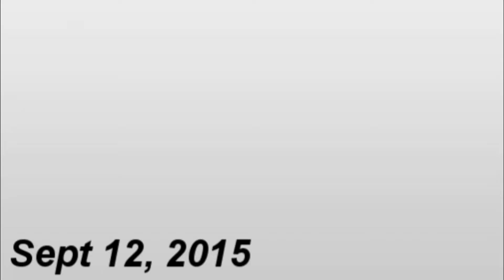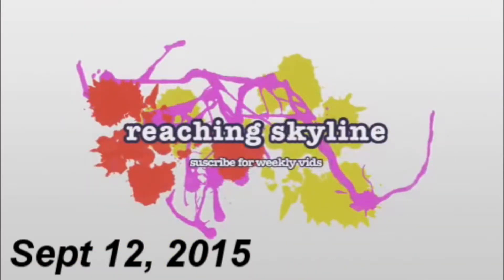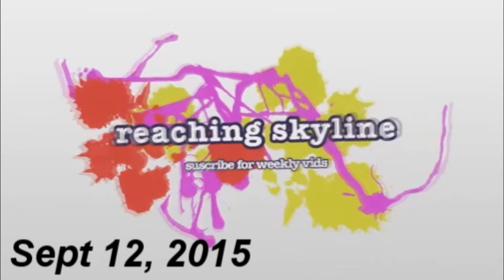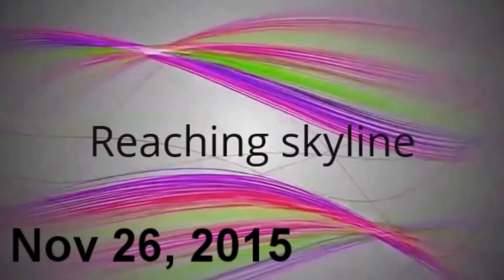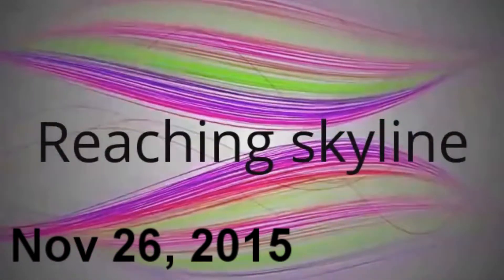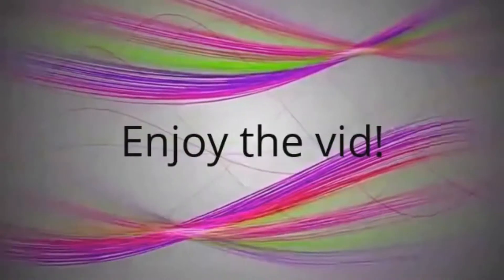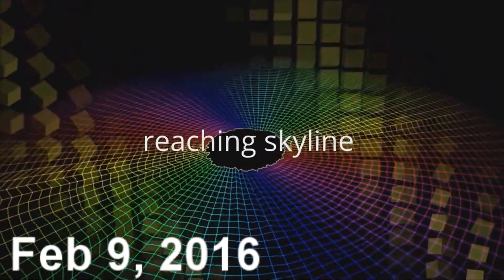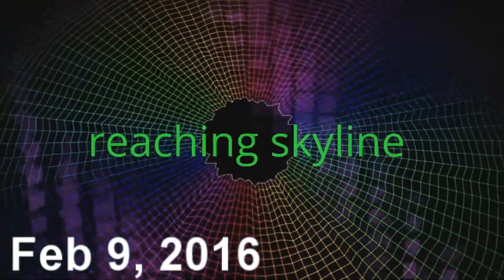My intro evolution! (10k view special)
What I used in my video;
Intro made by:  Eminemson1234

Video editor used:
(KHG team license)

Songs:

Super technical product: Zipties

Shout out 📢
Custom made computer built by computer technician Eric 📣
* Ask me how to get your shout out.

Product Information:
website builder used to create
enjin: